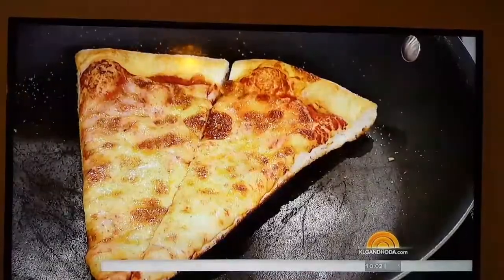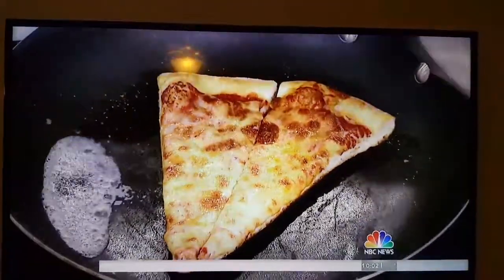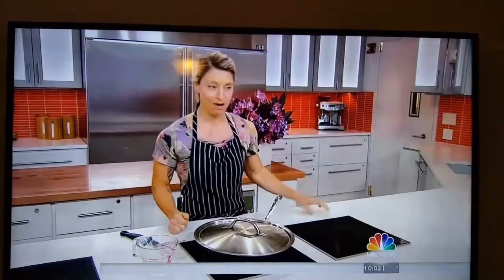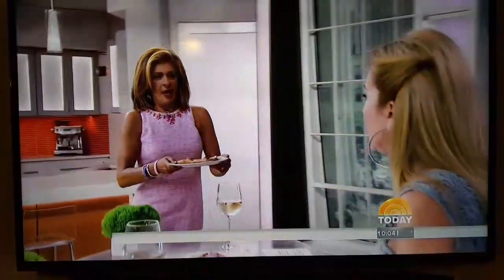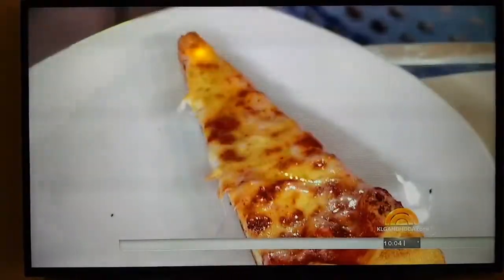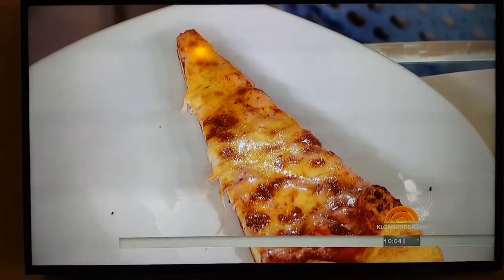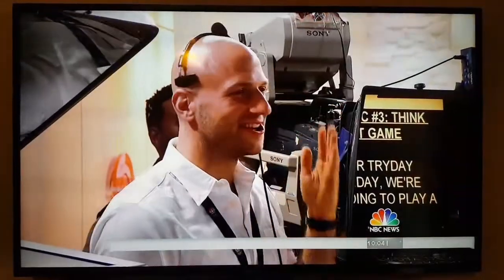How to reheat pizza in a pan Today Show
Learn how to reheat your pizza in a pan on the oven Today Show.